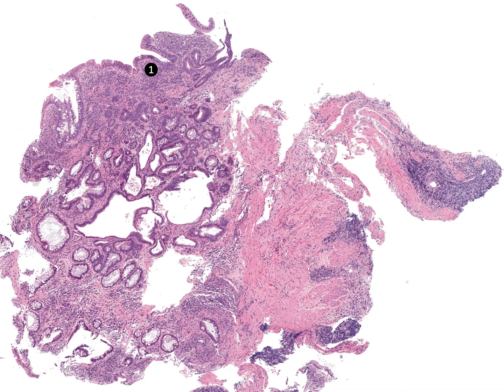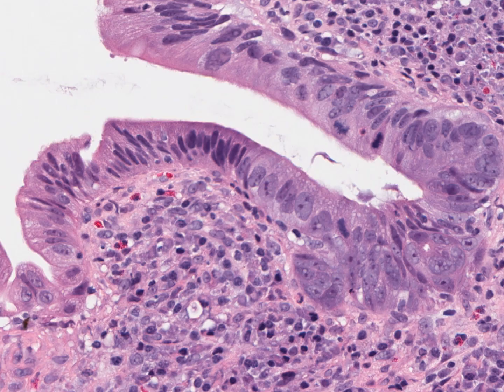IBD with dysplasia